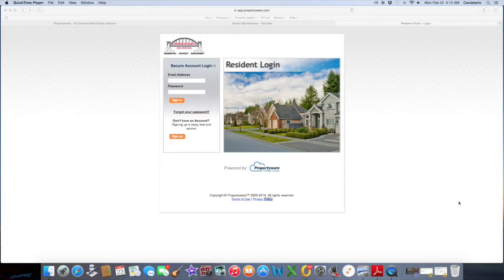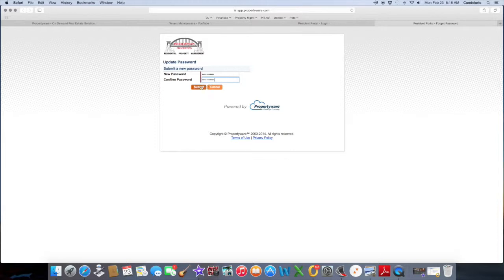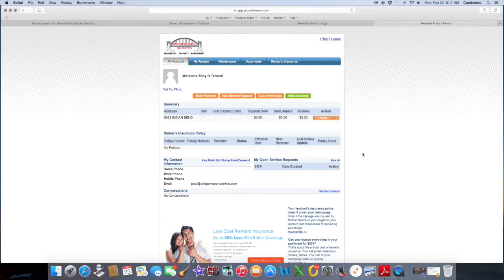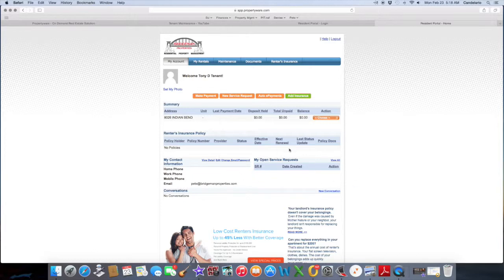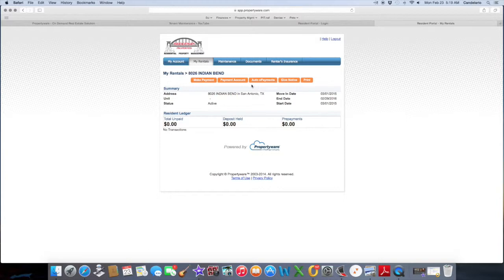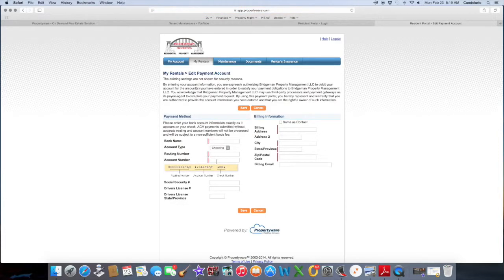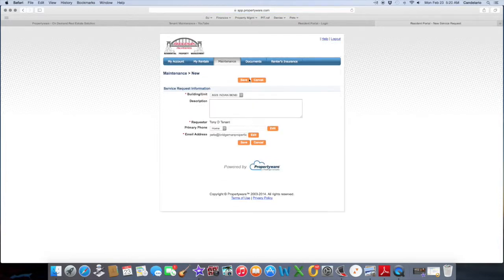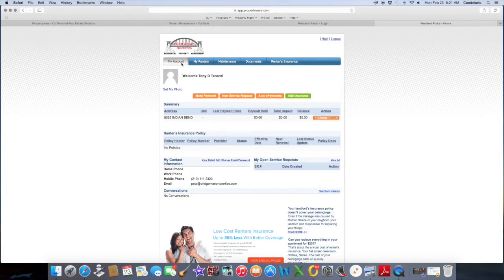Tenant Portal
This video is about Tenant Portal